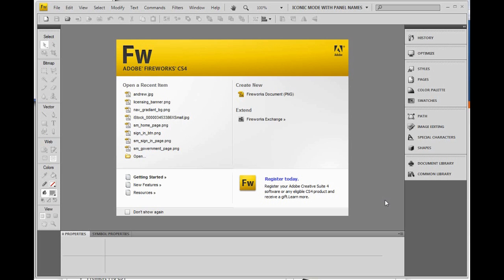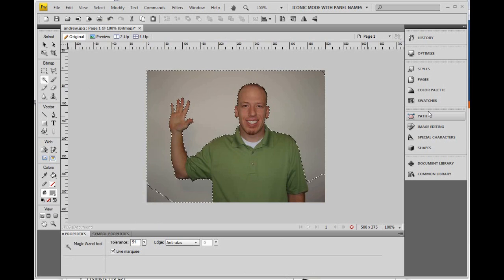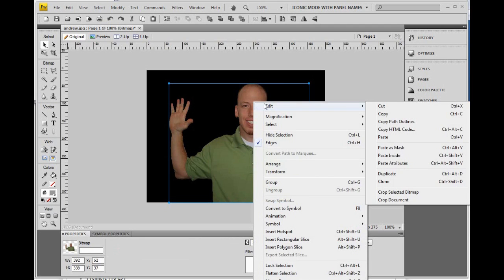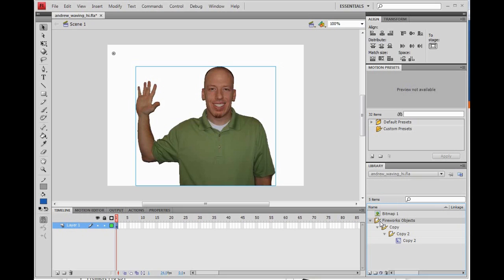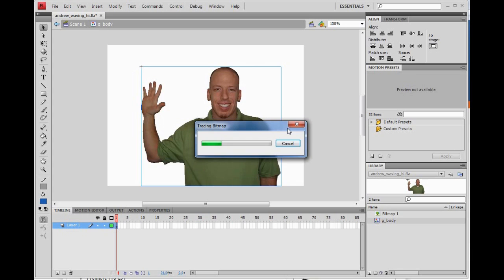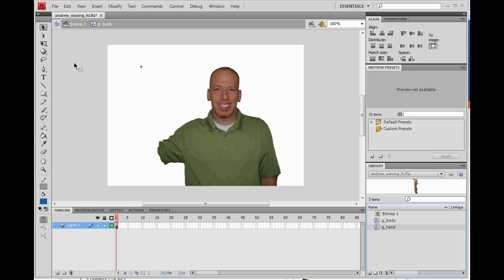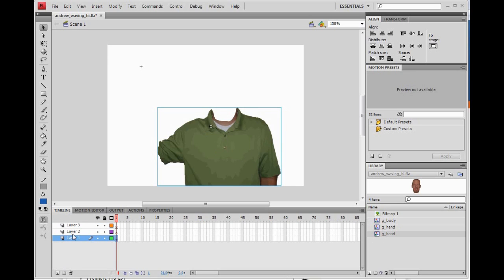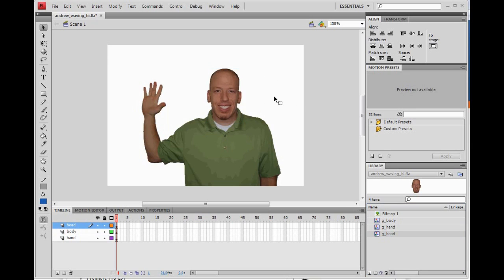Adobe Flash and Fireworks Animation Tutorial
Andrew, our graphic designer here at SoftwareMedia.com, put together an animation tutorial using Adobe Flash and Adobe Fireworks. Learn how to apply motion to objects in Flash by using the classic tween feature. Andrew reviews how to remove the background from an image using the magic wand and eraser tools in Adobe Fireworks. After the image has been cleaned up, Andrew describes how to copy it to your Flash library. He also touches on other useful functions such as tracing a bitmap, creating symbols and working with the timeline in Adobe Flash.